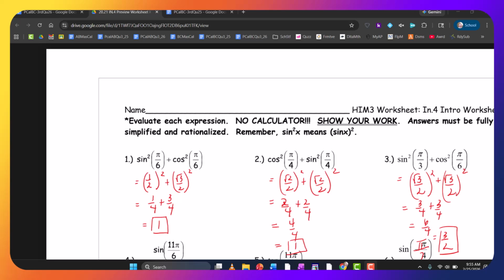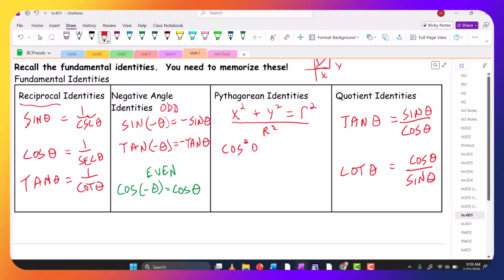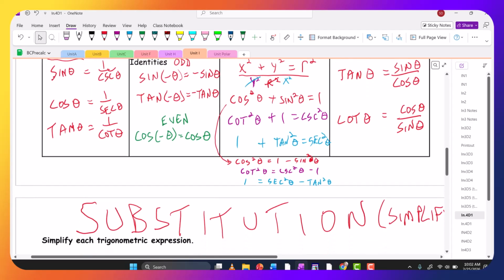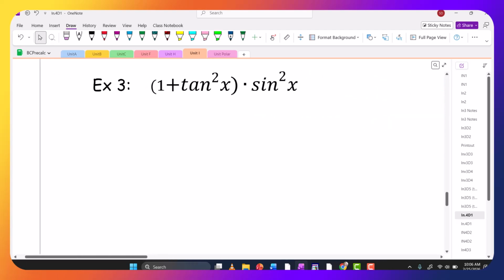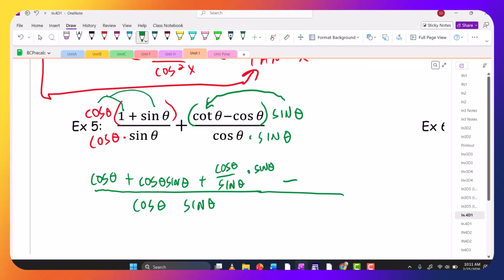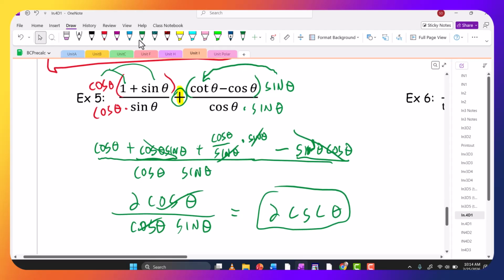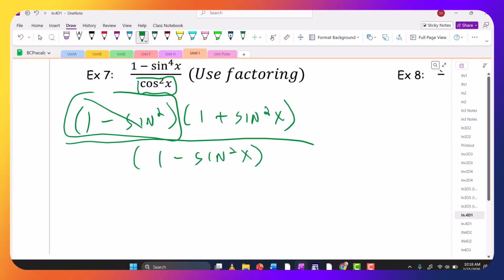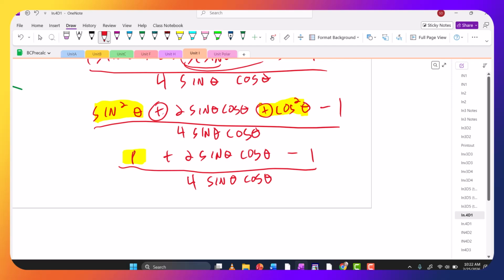In4 Trig Identities day 1